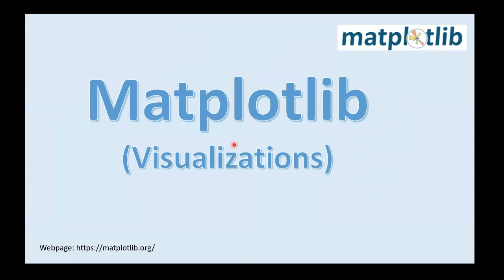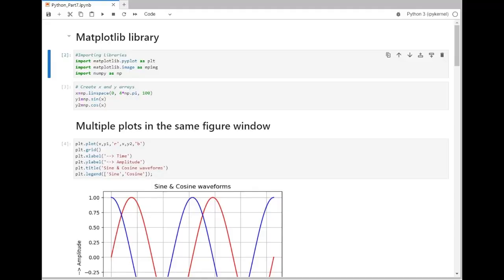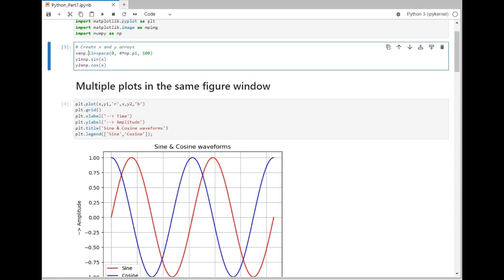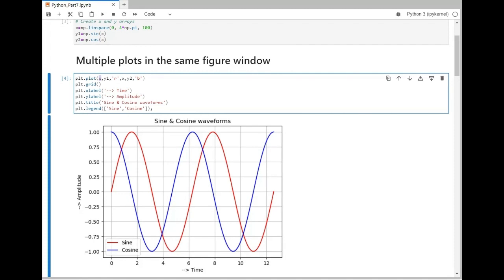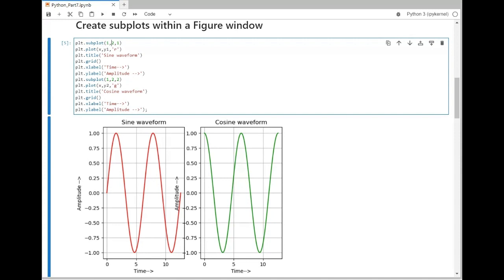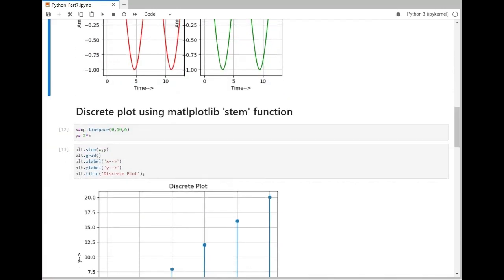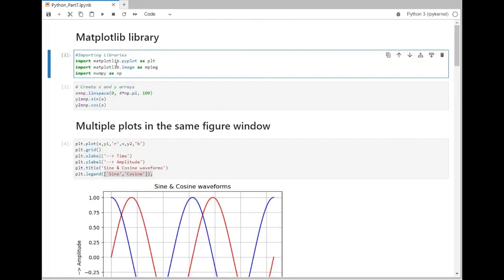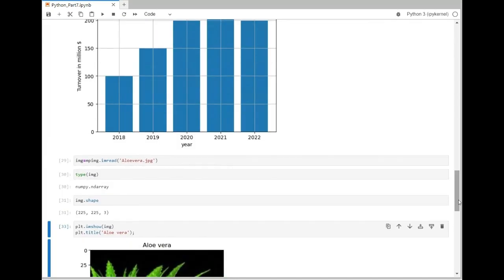Python Programming Series- Part 7 (Matplotlib)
This video introduces you to popular Python library called as Matplotlib.
Two interfaces of Matplotlib known as Pyplot & Image are used for creating several types of plots and also to import and display JPEG or PNG images .
This session uses Jupyterlab for demo.